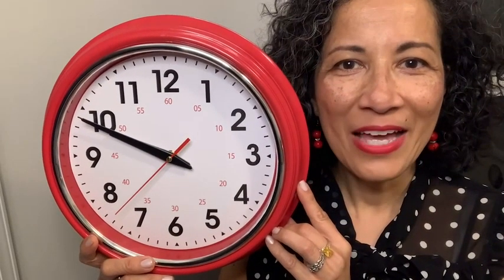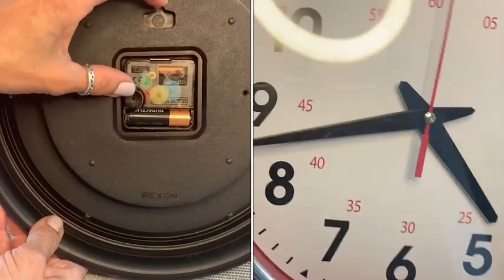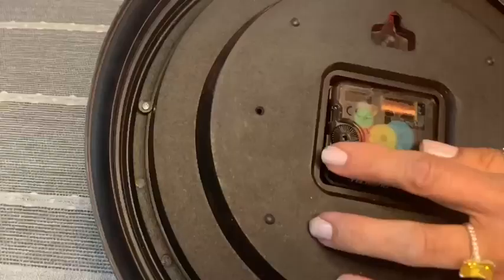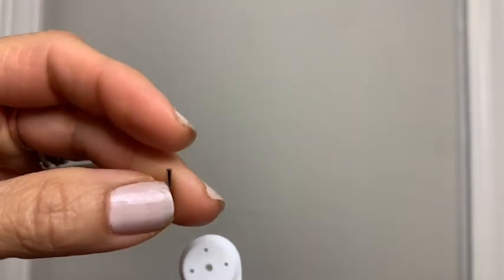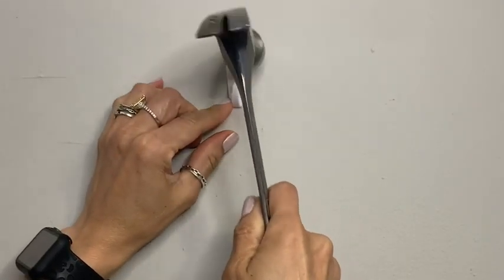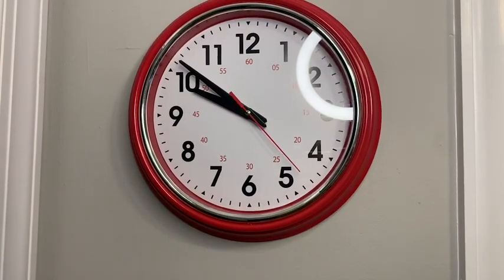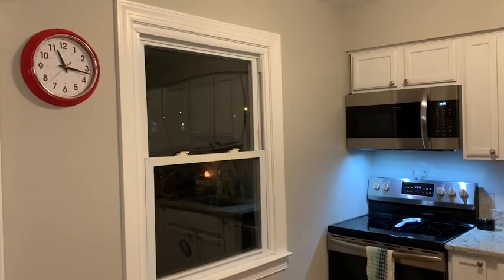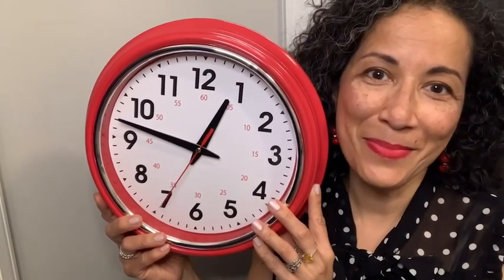Lumuasky Wall Clocks | Our Point Of View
Check Our New Website For Amazing Deals!
(Commissionable Links)

Silent Wall Clock: Non Ticking Precise Quartz Sweep Movement guarantees accurate time and absolutely silent environment.
Retro Red Wall Clock: Perfect decorative wall clock for dining rooms, living rooms, family rooms, bedrooms, study room, kitchen, office, or conference room.
Easy To Read: Silent wall clock with large black numbers are clear to read, front glass cover guarantees perfect view and keeps dust away from dial.
Easy To Use: Come with a hook, wide slot in back for easy hanging. Uses 1 "AA" battery - not included (Note: Plus side of your battery should be inserted first).
There's also a 365 day quality guarantee against defective parts.